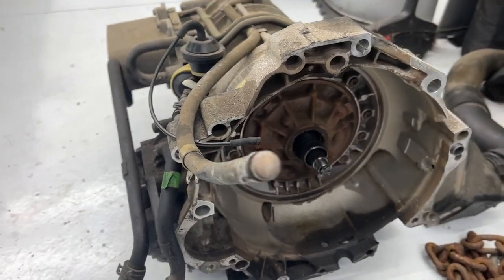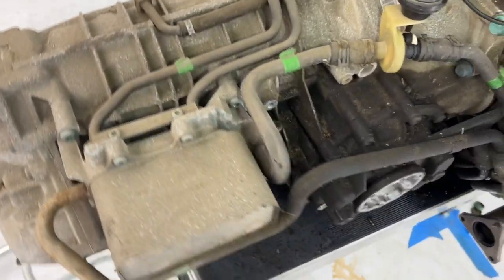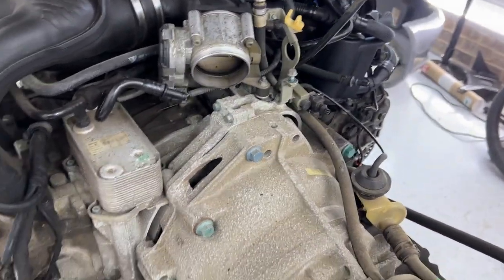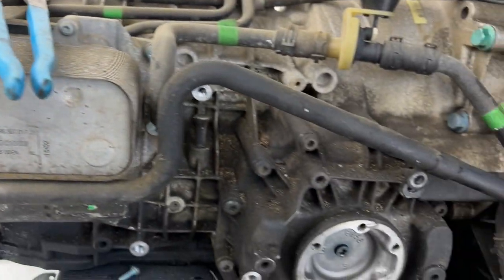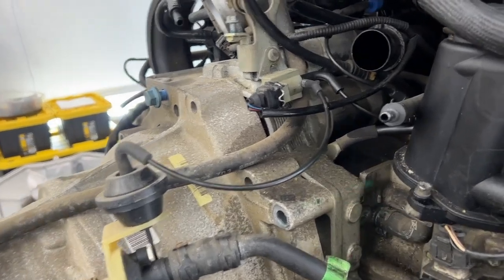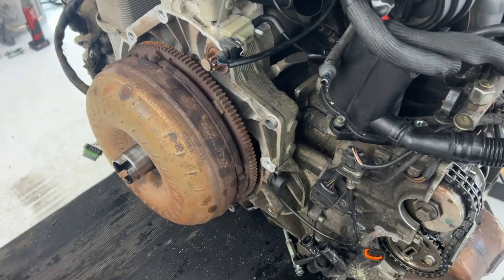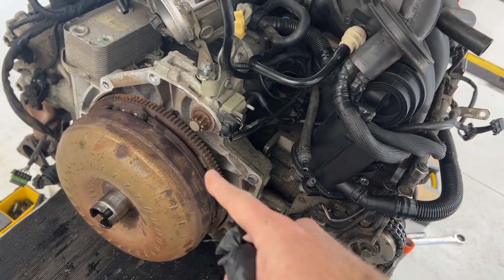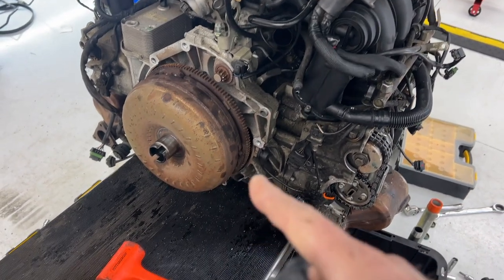Transmission Removal (BBB Part 10)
Broken Boxster Battle Part 10!
This video shows you how to remove the tiptronic (automatic) transmission of a 2003 Porsche Boxster. I found out it is a lot harder than removing a manual transmission!

101 Projects for your Porsche Boxster book:

986 Service Manual:

Diamond Donors:
Luis Alvarenga